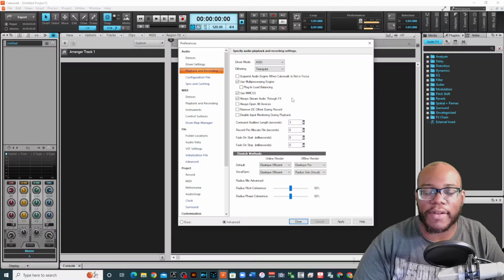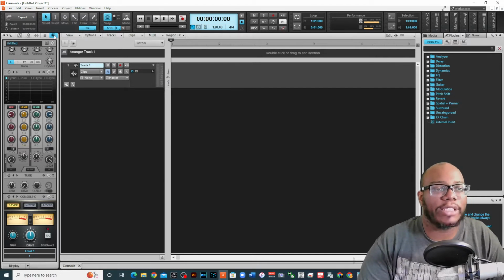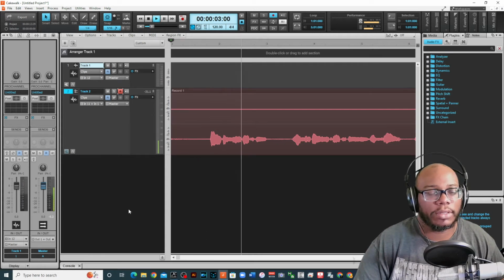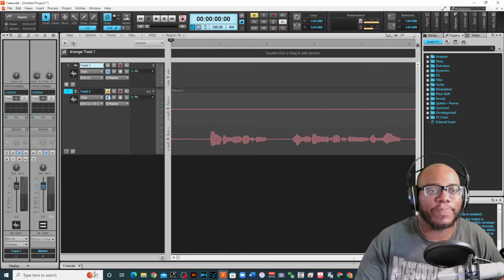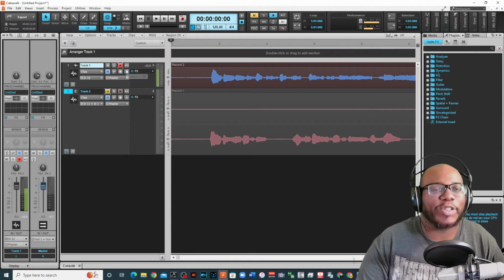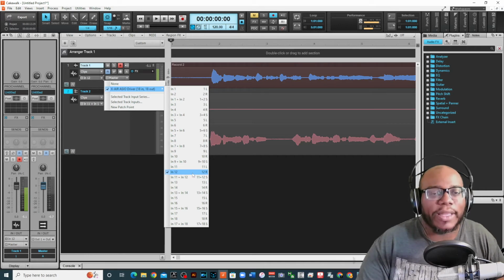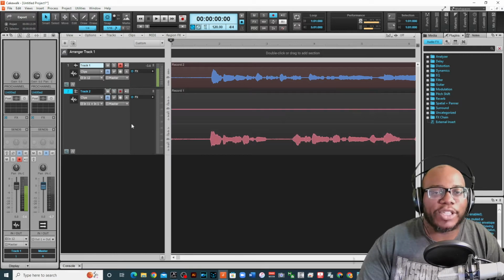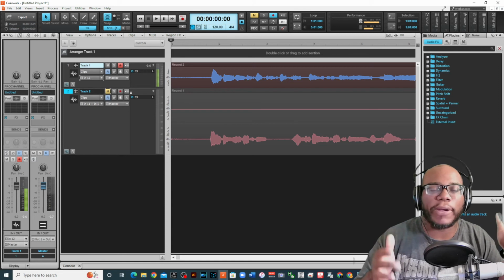Should You Record Vocals in Mono or Stereo? (Cakewallk by Bandlab Tutorial)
Should You Record Vocals in Mono or Stereo? Mono is the route to go and I will explain why.  If you are new to using a DAW it can be scary when you first get started.  In this video let's explore using Cakewalk by Bandlab to record vocal tracks.

Check out the first video for my new series focusing on recording vocals in Cakewalk here